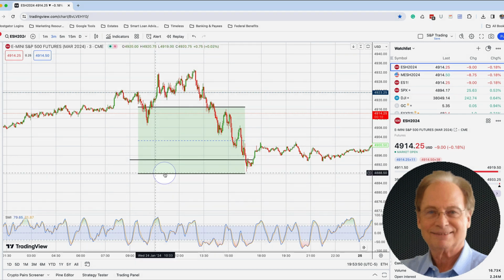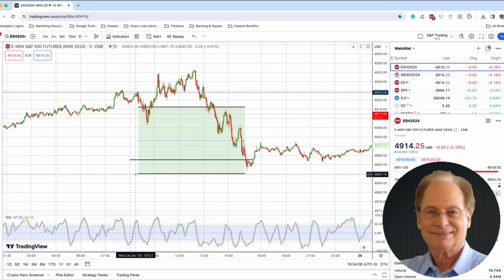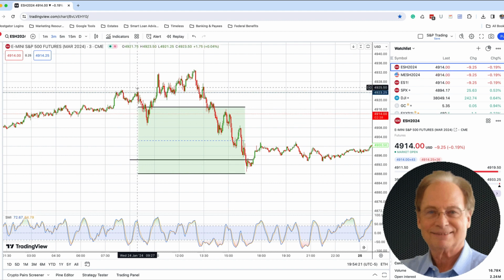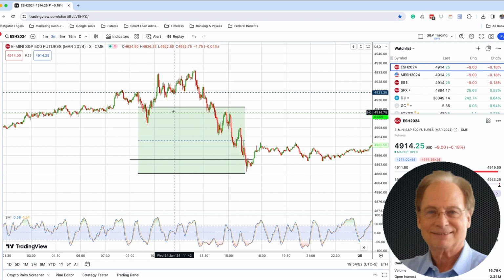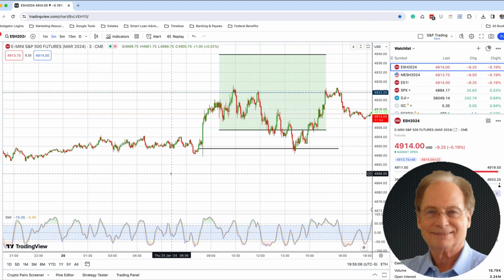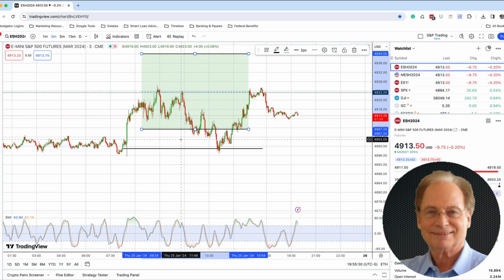Where Are The S&P Futures Price Targets?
The S&P futures market has targets - price targets. Where are these targets, and how can you find them. While no one knows where the market will go in the future, the market almost always has targets - price targets - that can be pre-determined.
The market doesn't always hit its targets, but a smart trader can - and should - know where they are.